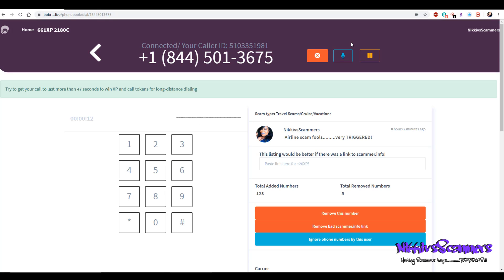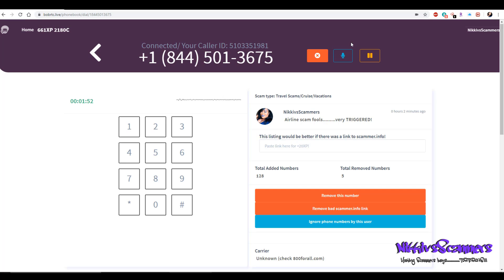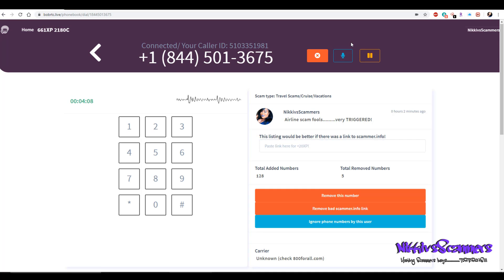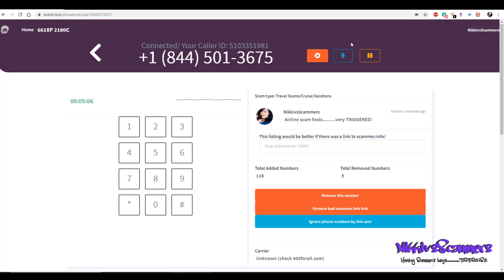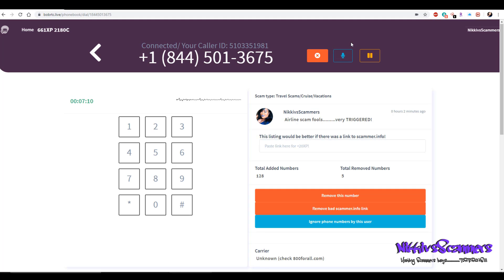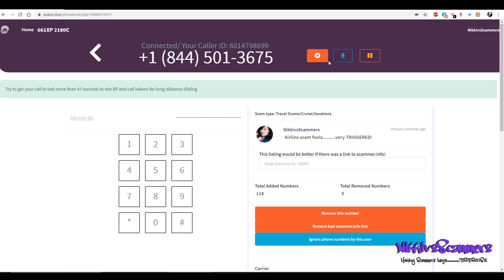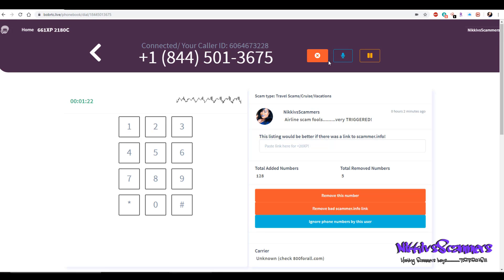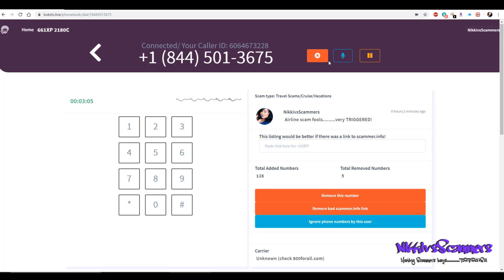Dr. Anita Cox Wants to Travel to Nagaland!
Hey ya'll!!

Soo, Dr. Anita Cox, owner of the clinic called, No D*cks Anonymous, decided she wanted to travel to Nagaland for the Hornbill Festival. Just watch how she tries to book her and her companion's airline tickets with these fools!

Nikki

If your channel is missing from this list, just let me know and I will update it!